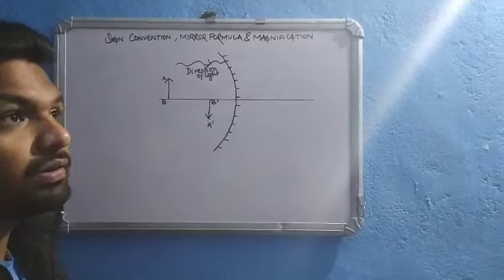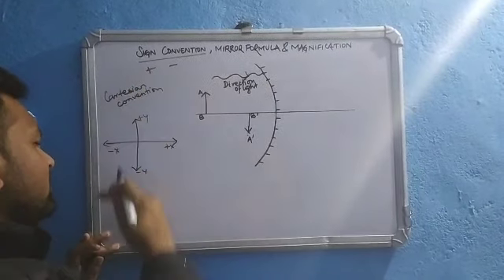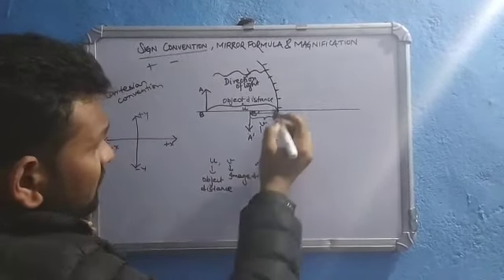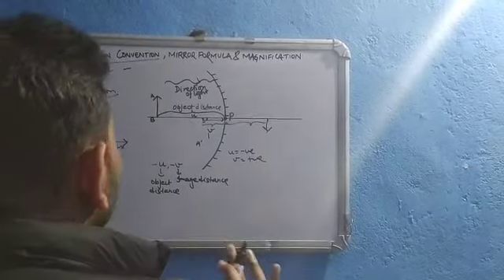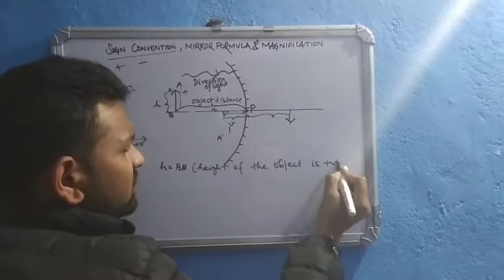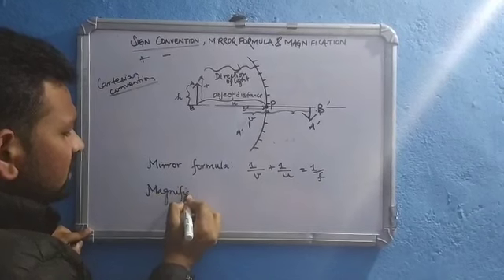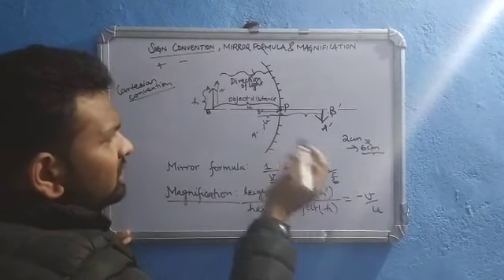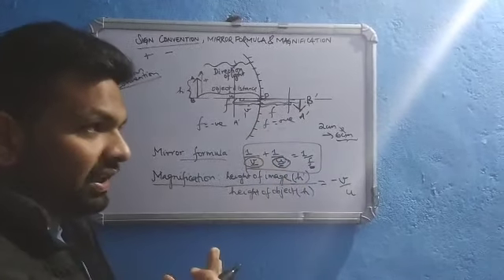CLASS- X PHYSICS - SIGN CONVENTION AND MIRROR FORMULA